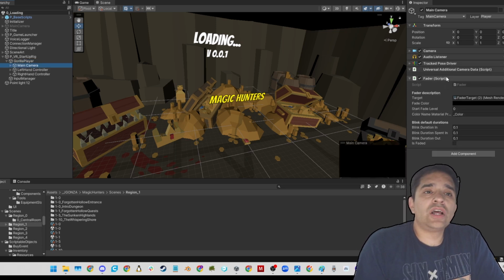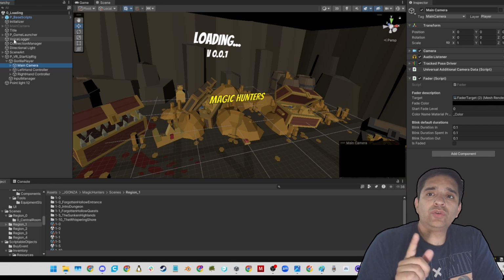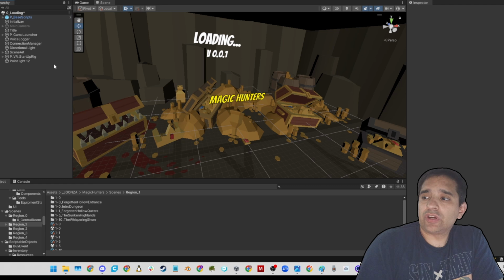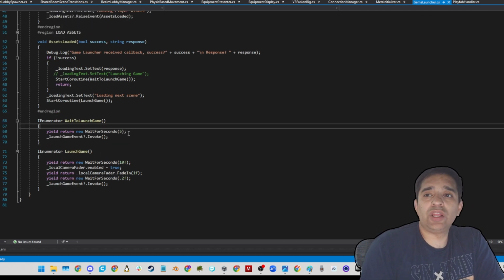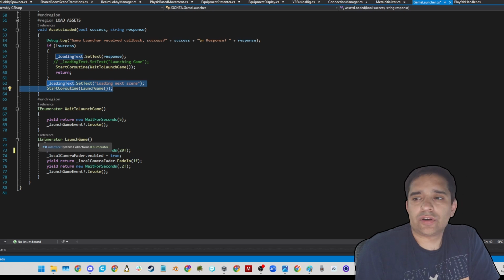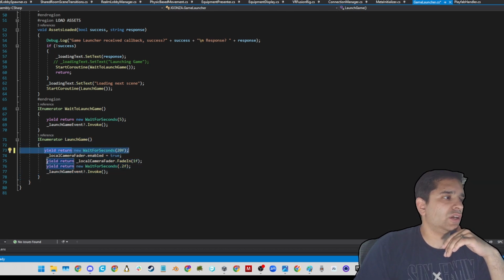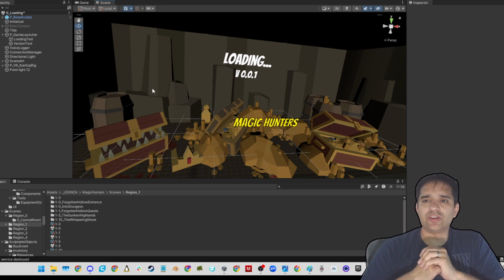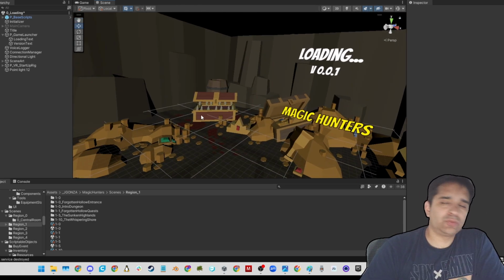How to make animal company loading screen